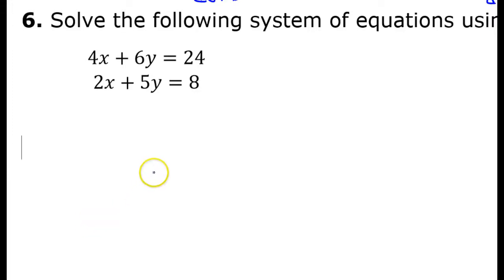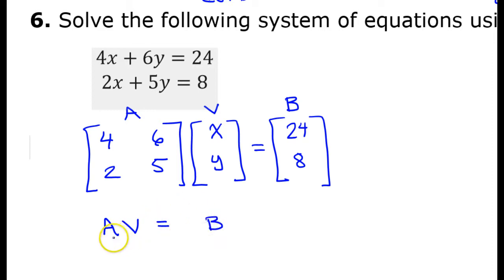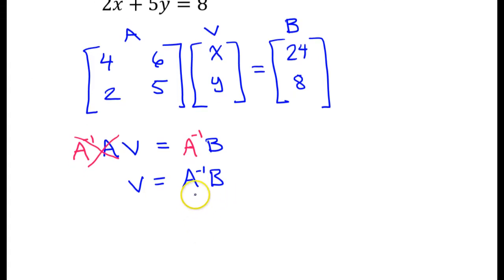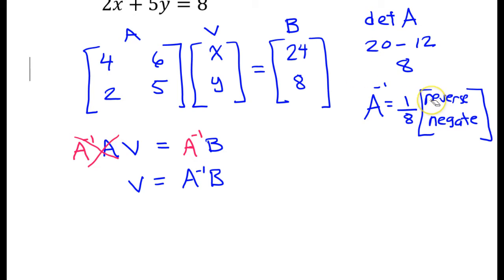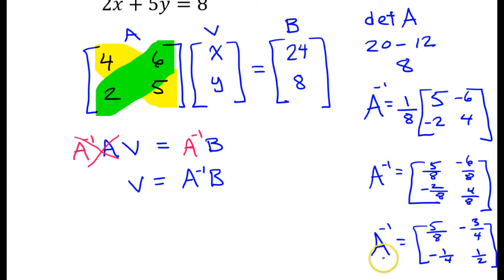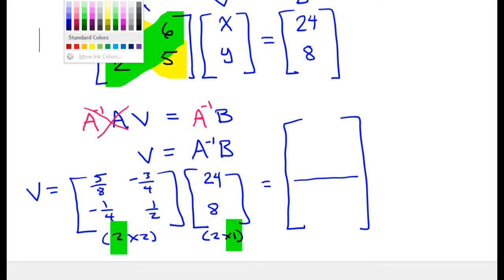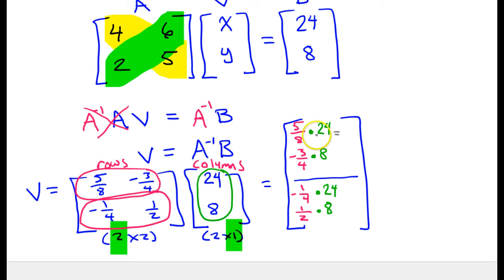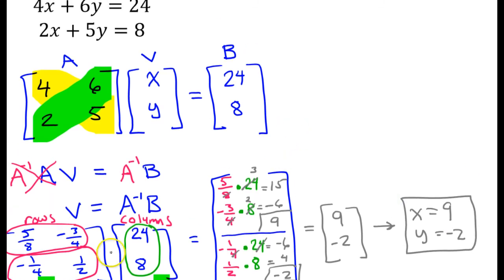Test A (6) Solving Systems Using Matrices